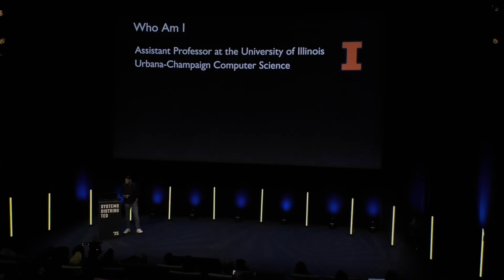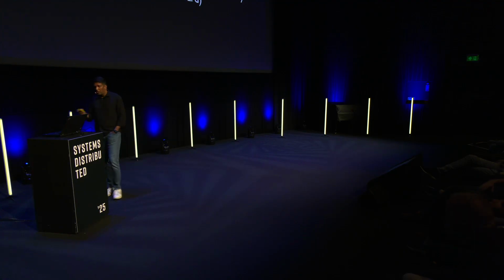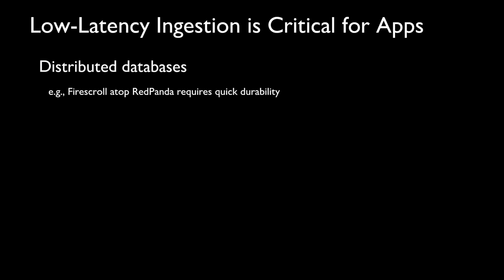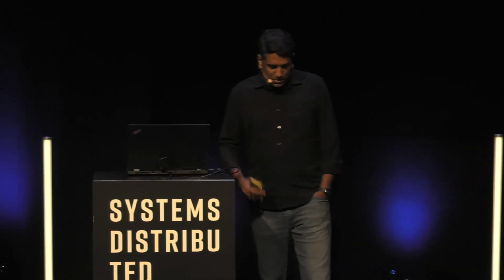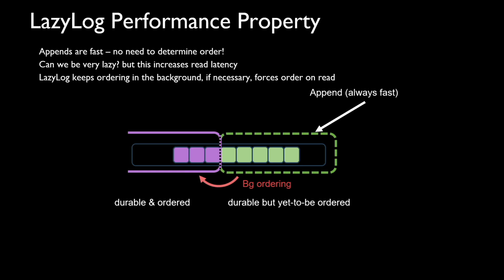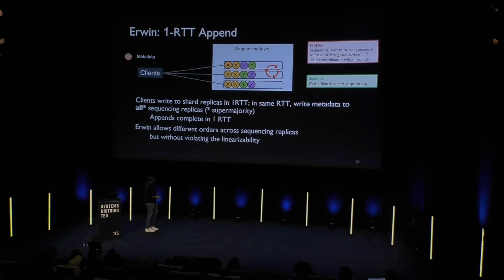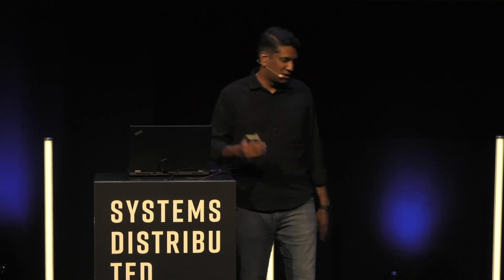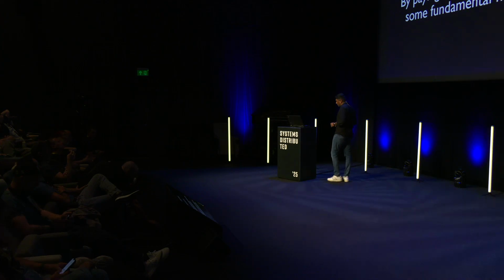New Shared-Log Abstractions for Modern Applications by Prof. Ram Alagappan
Shared logs are at the heart of many modern applications. Every cloud provider today offers a shared-log service (e.g., AWS Kinesis, Google PubSub); open-source systems like Kafka, RedPanda and others offer the shared log functionality; many hyper-scalers use shared-log services for metadata. Perhaps surprisingly, despite years of research and the ubiquity of shared logs, all existing shared logs today suffer from high latencies. Our research group at the University of Illinois has been building new abstractions and designs to address the latency challenges in shared-log services. The first abstraction, LazyLog (SOSP 24), is a new shared log better suited for applications like message queues and event-driven databases that demand low-latency ingestion. The second one, SpecLog (OSDI 25), is a new shared-log design that reduces end-to-end latencies for critical applications like high-frequency trading, intrusion detection, and fraud monitoring. In this talk, I will describe the motivation, design, and benefits of these new shared logs.